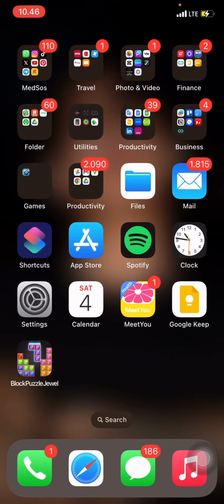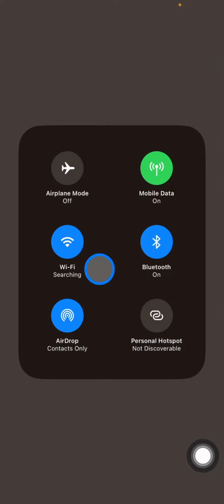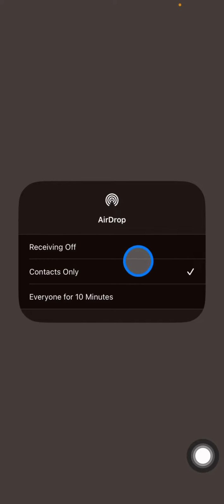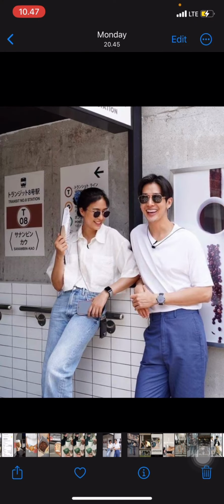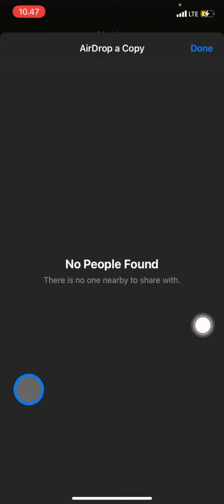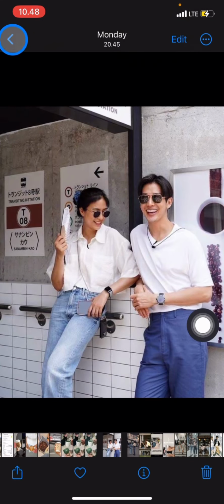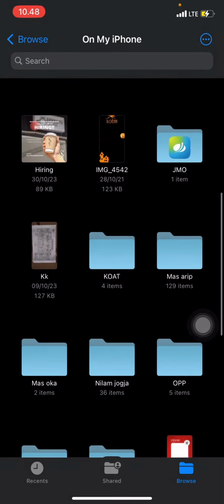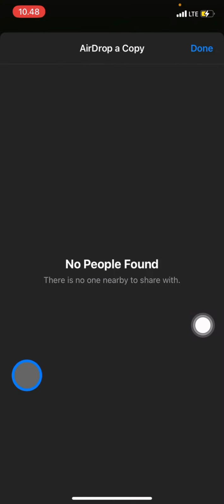How Do I Use Airdrop? How to Transfer Files Using Airdrop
MUST WATCH VIDEO for new iPhone user! This is a basic thing that needed by mobile device user. Understanding how to send files from one iPhone to another iPhone. to send files to another iPhone, we use airdrop. Airdrop has the same function with bluetooth, which is sending files in a close distance devices. Here is how to send through airdrop